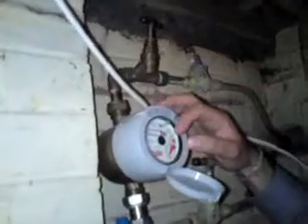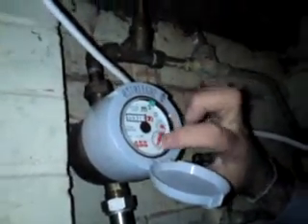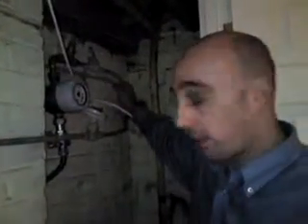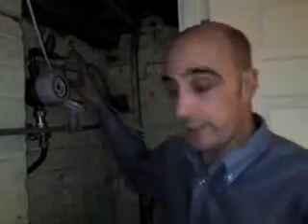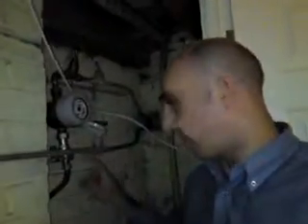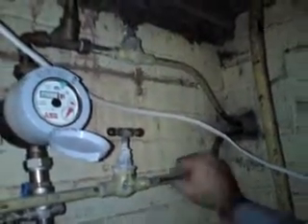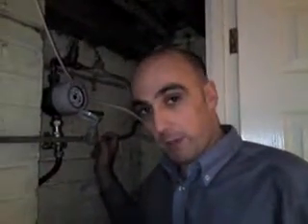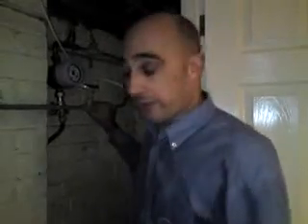Plumber in RM5, Plumbers in RM5, Plumber in romford, Plumbers in Romford, Emergency plumber Romford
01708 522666 phone now, 24 hours,

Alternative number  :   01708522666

Advanced Professional Plumbing & Heating Services London - we're husband and wife formed. 24 hr emergency London plumbers.
- We've been recommended by "Time out"
- We were awarded : Training and Development Business Award 2008 Finalist

What we do:
Areas we cover :
East Central & West Central London : 24 Hrs emergency plumbers, commercial & domestic heating plumbing engineer, LPG boiler, cooker service  in EC1, EC3, EC4, EC2, WC1, WC2  Time out recommended Plumber in  EC1  Clerkenwell    EC1  Farringdon   Aldersgate    EC1  Angel  emergency 24 hrs  recommended plumbing and heating  engineer  EC1  Aldgate     Finsbury    EC1  Barbican trusted   plumber in Goswell    St. Luke's   LPG  boiler Emergency Heating service commercial and domestic  EC2  Bank    Bishopsgate  WC2   Broad Street  Plumbing services    Broadgate   EC2  Cheapside street      Liverpool Street   EC2   London Wall   24Hrs plumber  Moorgate   Old Street    Shoreditch    EC2  Strand   Smithfield   boiler breakdown  emergency gas services plumber  EC3  Billingsgate   EC3    Fenchurch Street    Tower Hill   EC3  Monument   Tower of London   Solar hot water heating systems installer EC4   Blackfriars  Fleet Street   LPG cooker  Plumber in  EC4  Cannon    EC4 St. Paul's    Mansion House  EC4   Ludgate Hill    WC1  Holborn Viaduct     electrician  engineer  Holborn   WC1  Gray's Inn    gas safe  registered  engineer  Bloomsbury   Gas cooker commercial gas appliances repair and service  WC2  Leicester Square   commercial & domestic plumbing heating service   Soho  WC2   Covent Garden   Clerkenwell   gas engineer Angel  Barbican engineer  Fenchurch   awarded  Plumber gas engineer in  Covent Garden   Bloomsbury  heating  engineer  St.Paul's  emergency  plumber   Holborn  central heating  engineer service and repair  Electrical  service
And all other areas all over London + surrounding